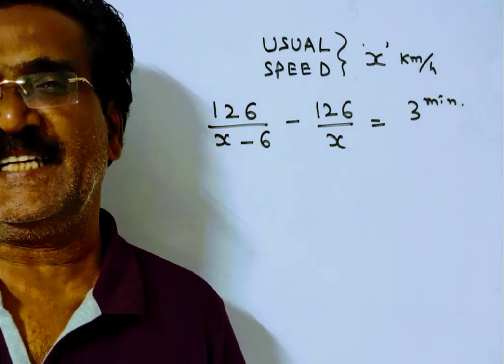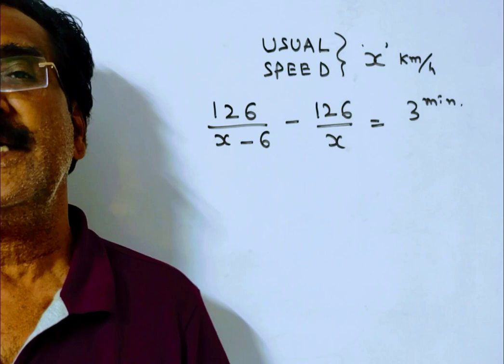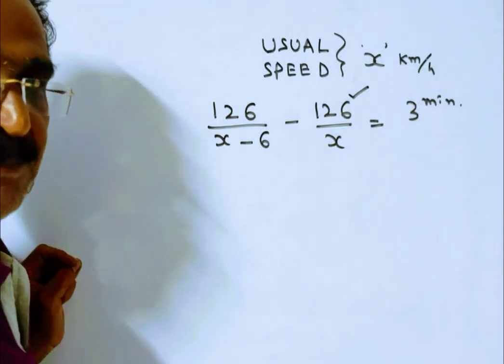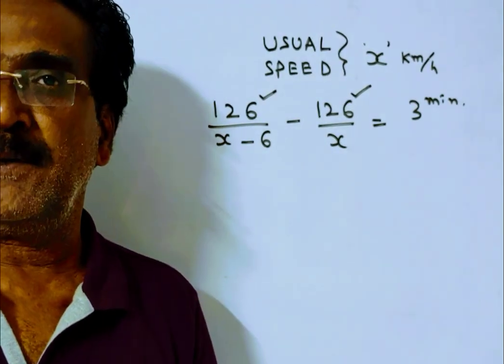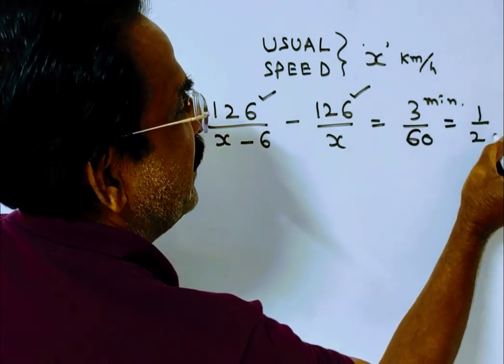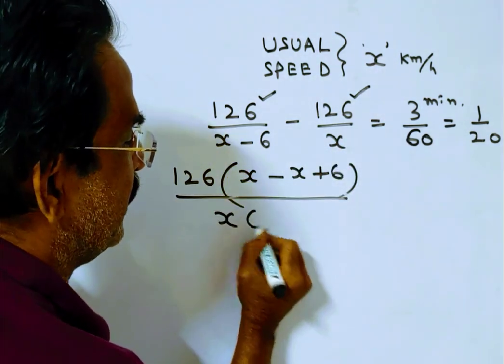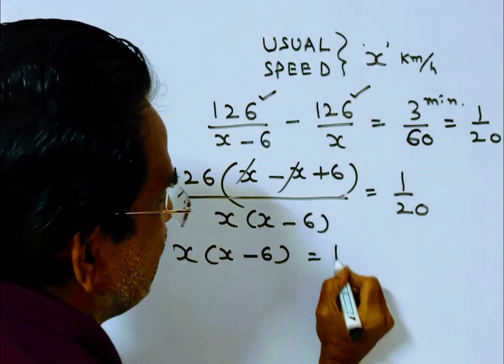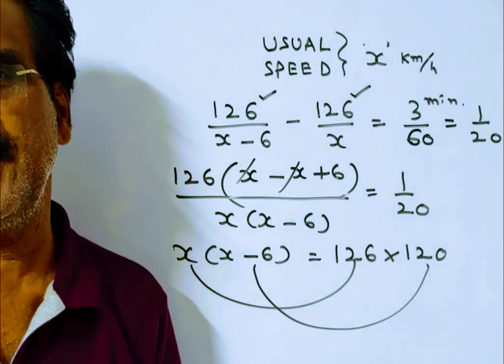A car left 3 minutes early than the scheduled time and in order to reach the destination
A car left 3 minutes early than the scheduled time and in order to reach the destination 126km away in time, it has to slow its speed by 6km/h from the usual. What is the usual speed (in km/hr) of the car?